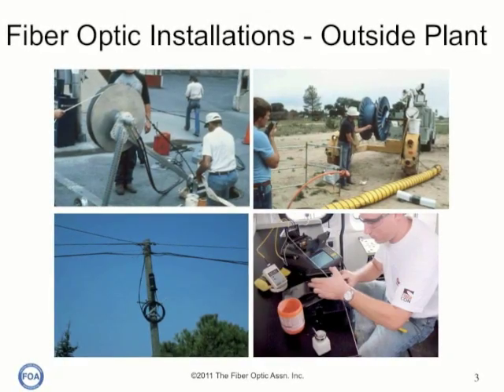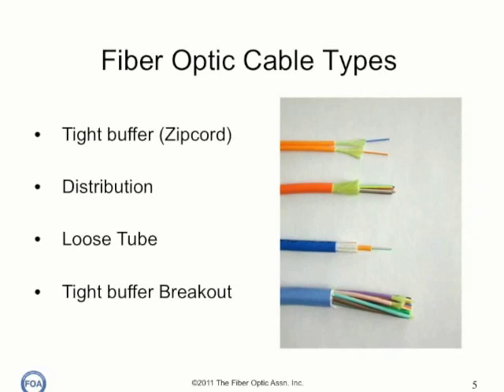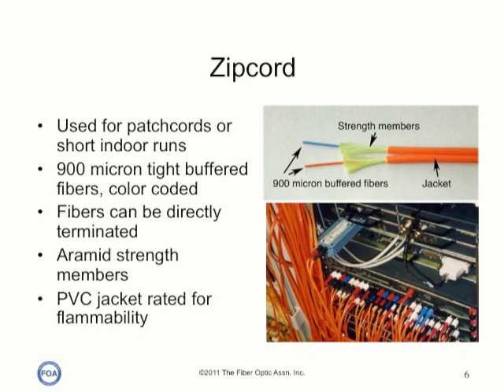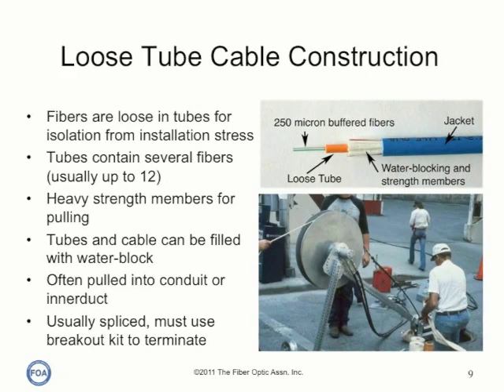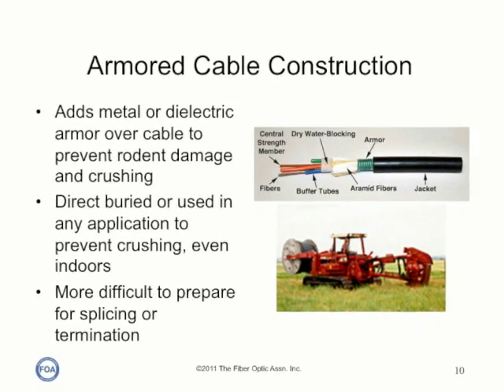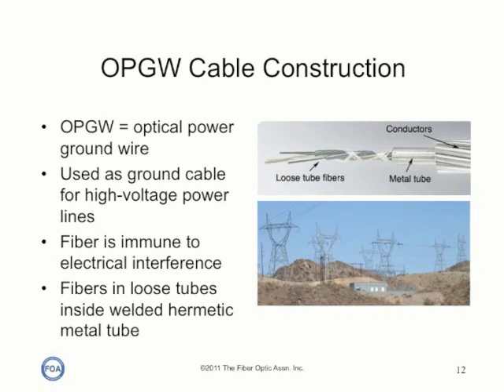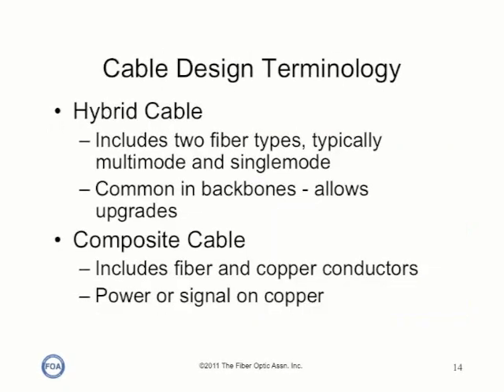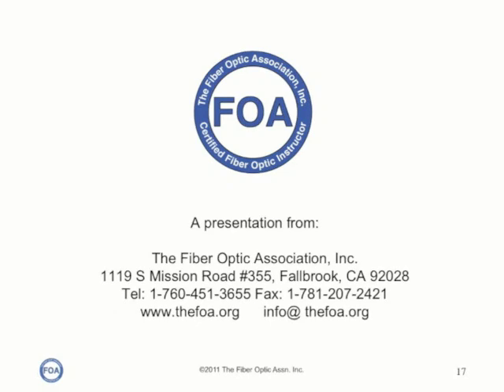FOA Lecture 4: Fiber Optic Cables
This is the 4th lecture on fiber optics by Jim Hayes, FOA President. This lecture covers fiber optic cables. Cables are used to protect the fibers in the installation environment, outdoors or indoors. In this lecture we cover the requirements of cables for various applications and the types of cables typically used.